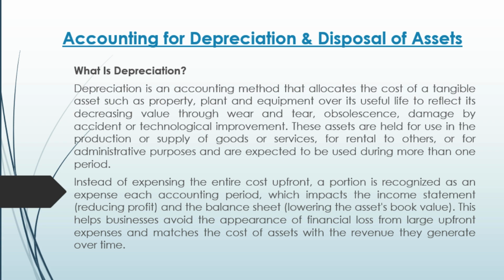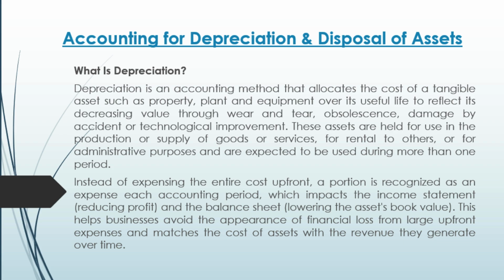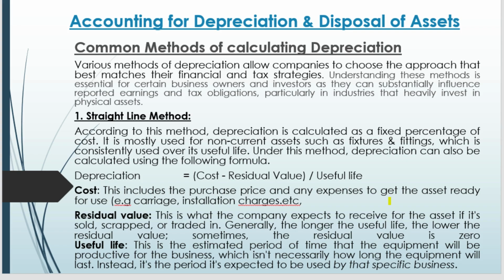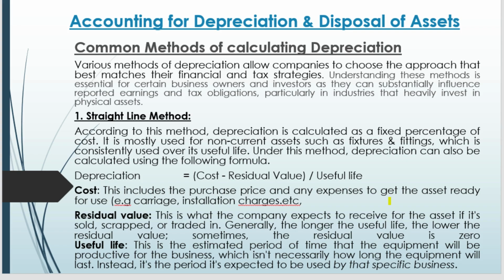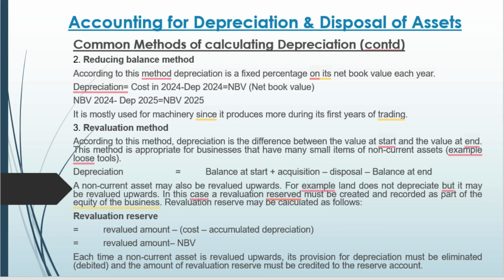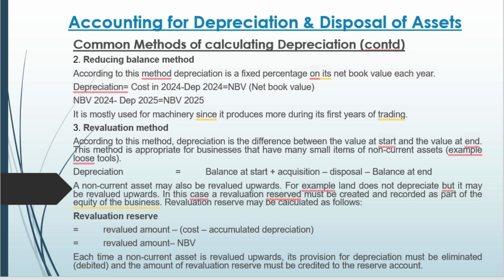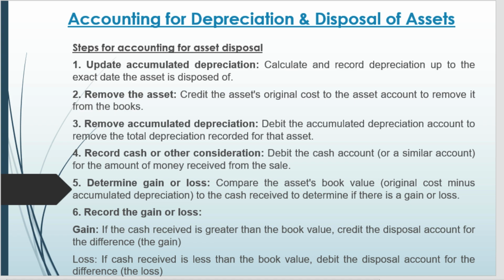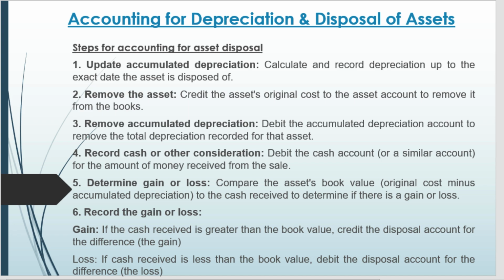Accounting for Depreciation and Disposal of Assets | Tally Tutors O Levels(7707)